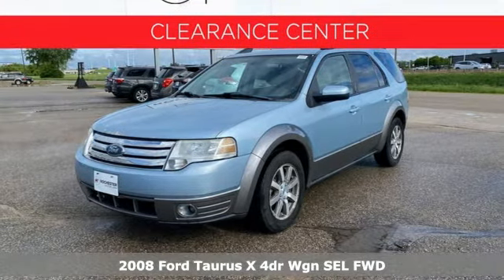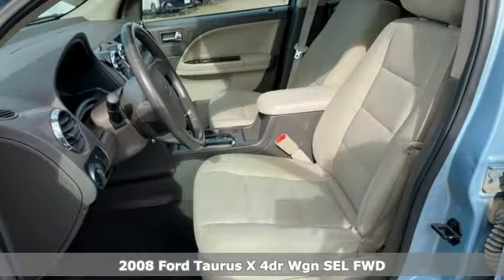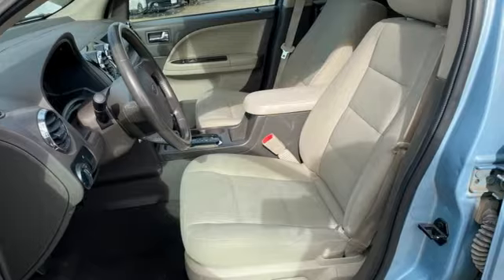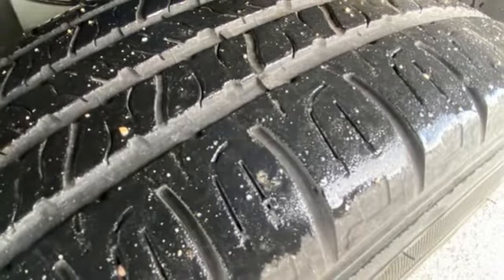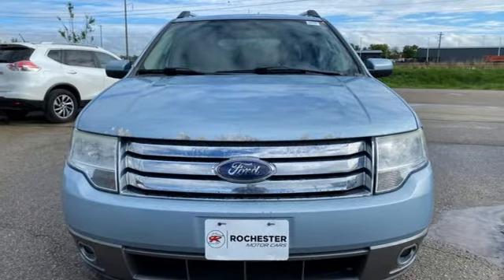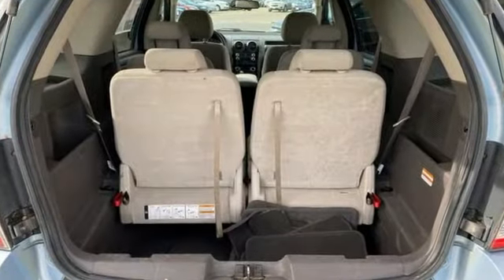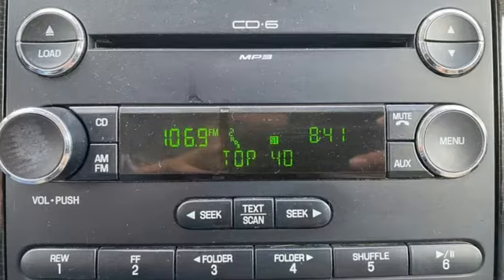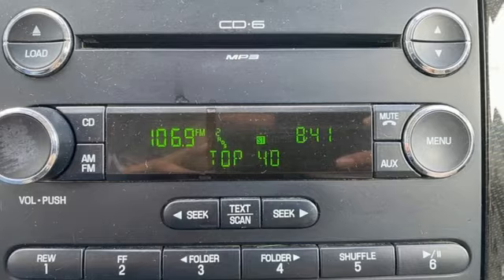2008 Ford Taurus X Rochester Winona, MN XA8739 - SOLD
Year: 2008
Make: Ford
Model: Taurus X
Trim: SEL
Engine: Duratec 3.5L V6 24V
Transmission: 6-Speed Automatic
Color: Blue
Interior: Medium Light Stone
Mileage: 182306
Stock #: XA8739
VIN: 1FMDK02W68GA15288
Recent Arrival! Taurus X SEL Blue Clean CARFAX. Local Trade, Cruise Control, 3rd row seats: bench, ABS brakes, Air Conditioning, Front fog lights, Power driver seat, Rear window defroster, Steering wheel mounted audio controls.brbrAwards:br * 2008 KBB.com Brand Image Awards Stop by, call or email us today at Rochester Car Clearance Center. We look forward to earning your business!

Tune-Ups
Transmission Service
Brake Service
Performance Parts
Factory Wheels

Address:
2980 HWY 14